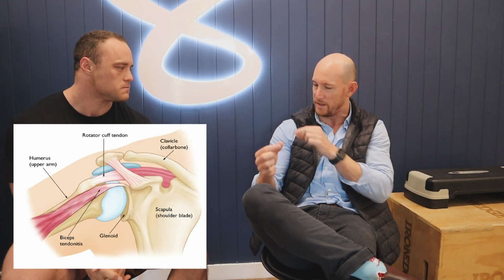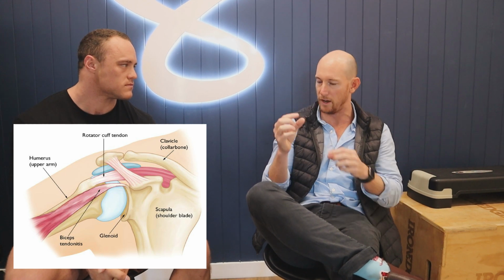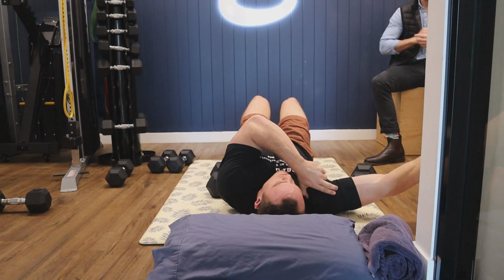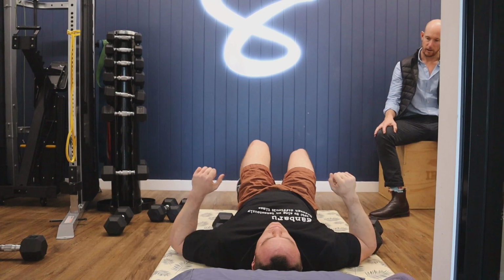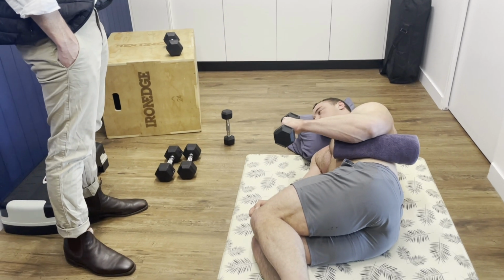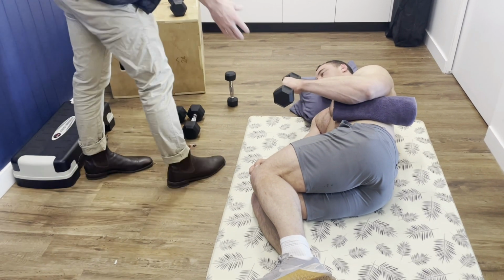How to manage bicep pain during powerlifting prep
Do you often experience pain, inflammation and acute discomfort in the final weeks of your powerlifting prep? Coach Will and the Shoulder Expert Jared Powell sit down to discuss what this is, and how to manage it.